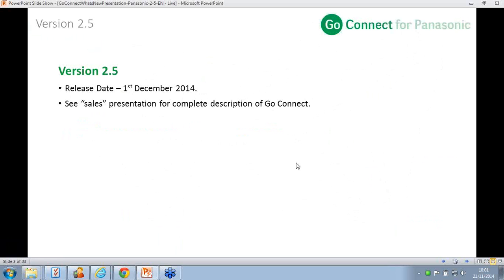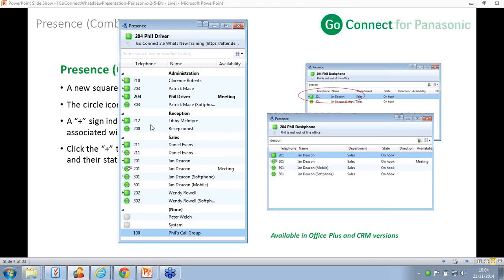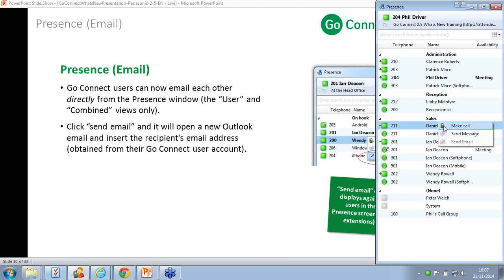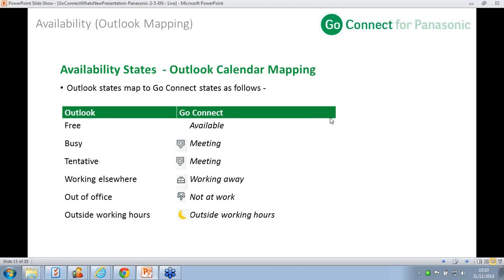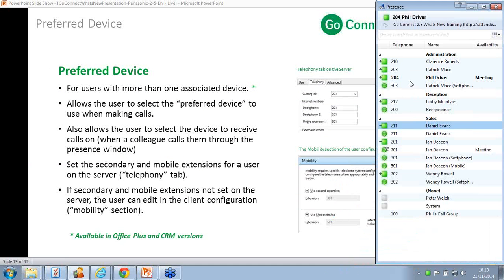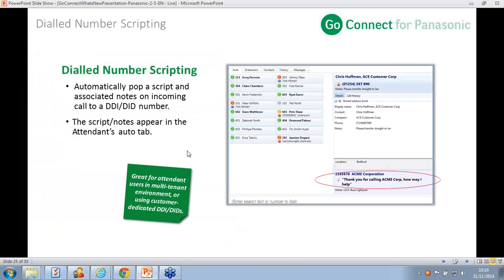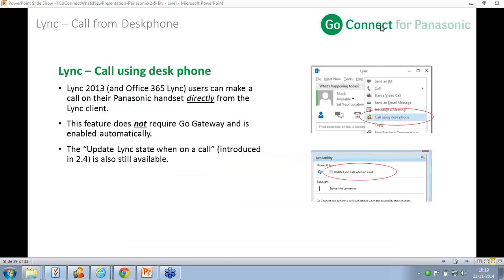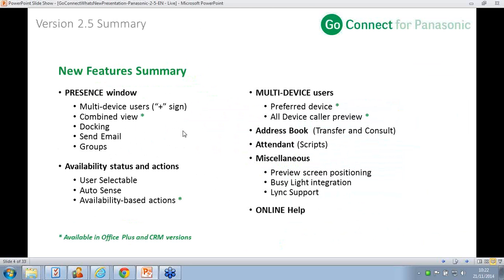What’s New in Go Connect V2.5 (Resellers)